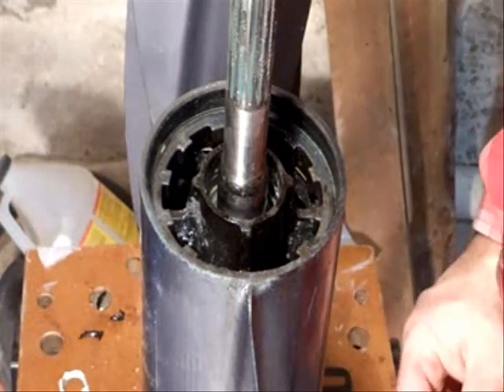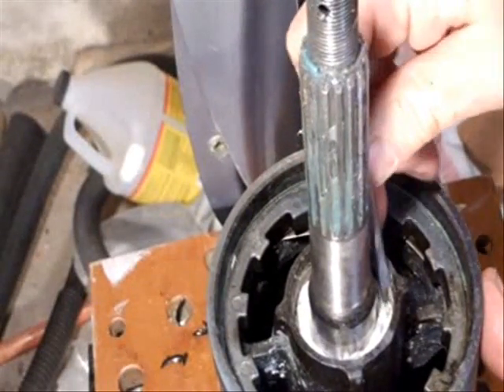Lower unit seal replacement pt 3 of 3 - unit 2 removal and installation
I found water in the lower unit of my 225 HP Yamaha 2-stroke outboard motor and changed the lower-unit seals without removing the lower bearing casing. The bearing casing around the propeller shaft can be very difficult to remove, often requiring heat and hammering. I documented this effort in a 3-part video. I am not a mechanic and was learning and experimenting as I went along. I apologize for the poor audio quality -  the sound is clearer if you use headphones.

After discovering the leak I purchased a used lower unit on Craigslist from an ad that said "No water or chips in oil" only to discover that it leaked just as badly as my original unit. I successfully changes the seals in both units without removing the lower bearing housing.

In Part 1, I discuss my plans and practice on the upper seals as surrogates for the lower seals.

In Part 2, I remove the lower seals from the Craigslist unit using a slide hammer

In Part 3, I removed the lower seals from my original unit and install the new seals in both units.

Correction: - I used a 7/64ths drill bit, not a 7/16ths drill bit. I used stainless #6 and #8 sheet metal screws to pull the seals.

The Yamaha service manual specifies locktite for the four bolts that hold the upper bearing houseing in place.

The two gasket sealants I used were Permatex Aviation Form-A-Gasket and Johnson Evenrude Gasket Sealing Compound. I don't think the Aviation Form-A-Gasket was necessary.